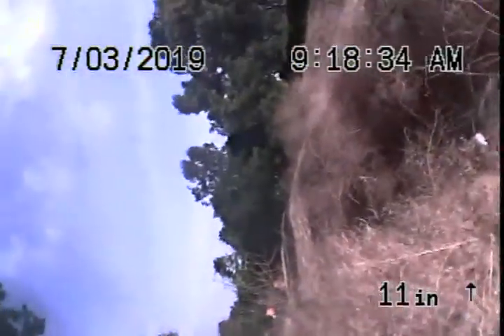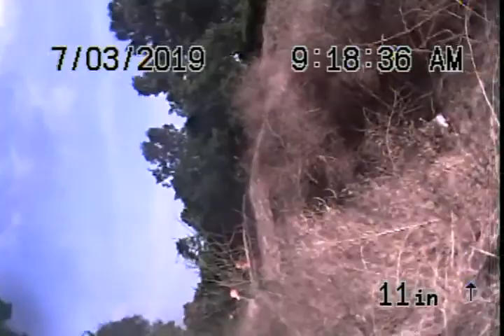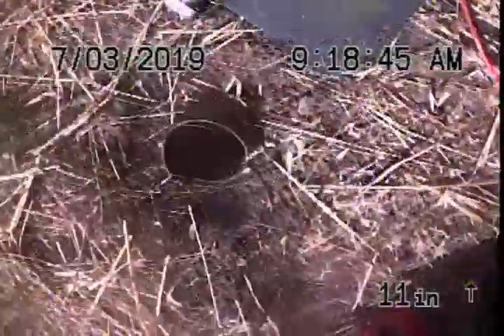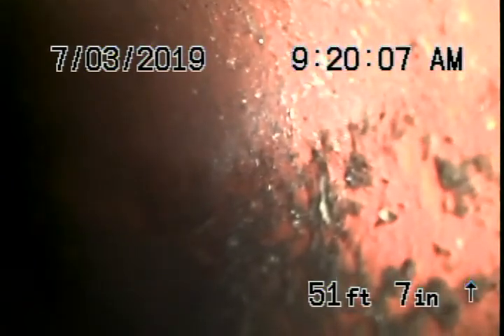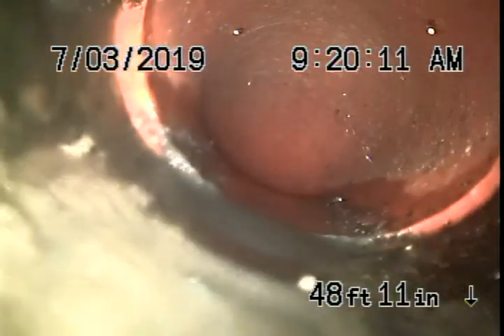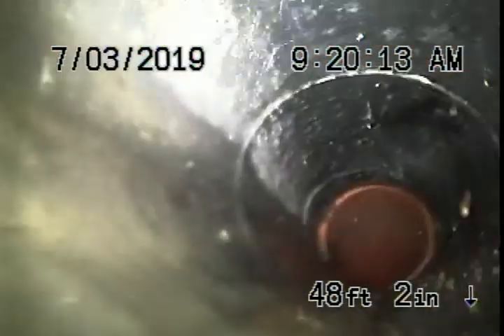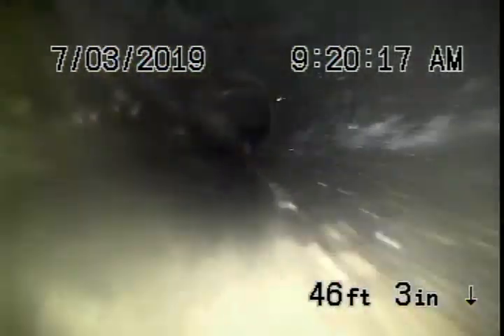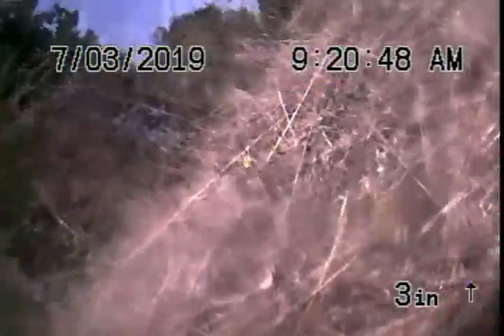Main Line Video Inspection - 1941 Skyline Dr. Fullerton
Main line video inspection to city connection at 1941 Skyline Dr.